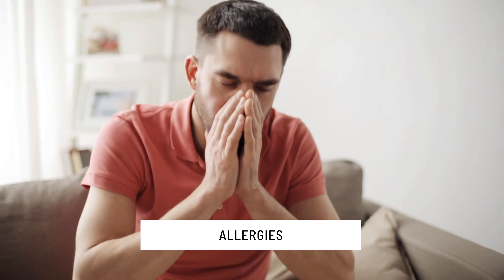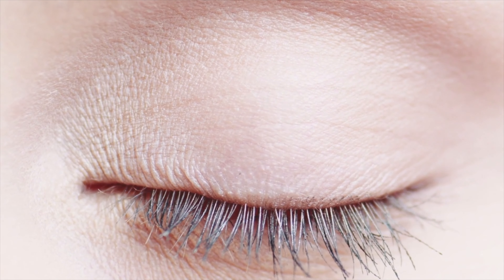Dry contact lenses, how should I fix them? | Optometrist Explains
Today we talk about how to fix dry contact lenses.
This is not a replacement for dry eye treatment. Please see your local eye doctor / optometrist for a more thorough diagnosis
This I bet is a universal issue for all contact lenses wearers around the world.

GEAR I use:

Camera:
Lens:
Light:
Soft box: